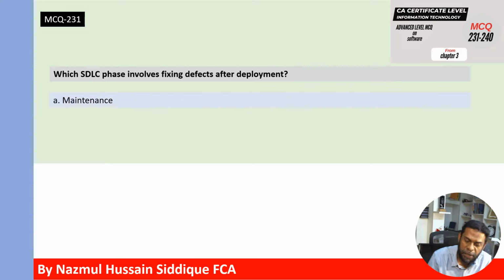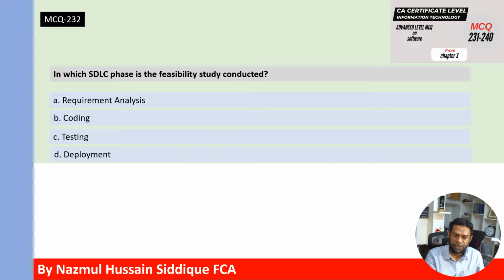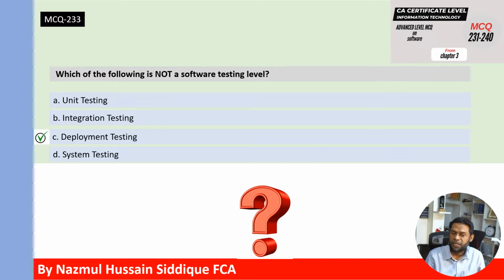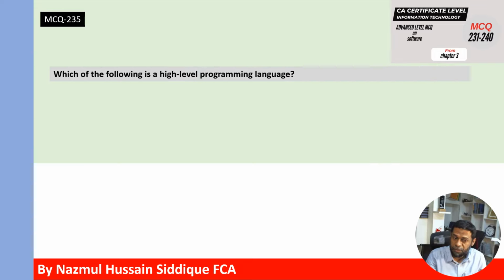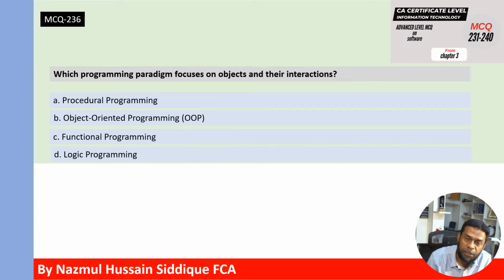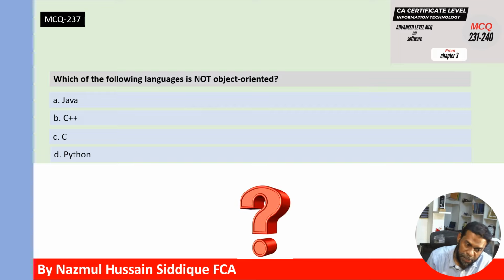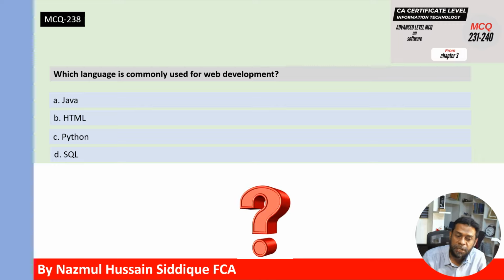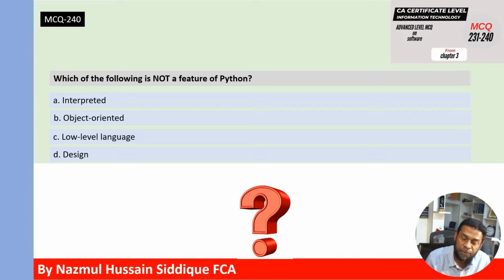ADVANCED LEVEL MCQ ON SOFTWARE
This episode covers the MCQ Practice on Software for academic exam/ professional preparation